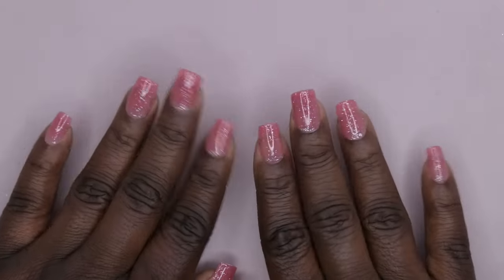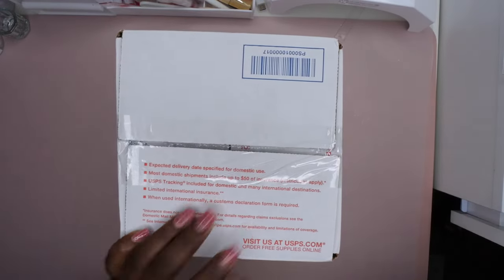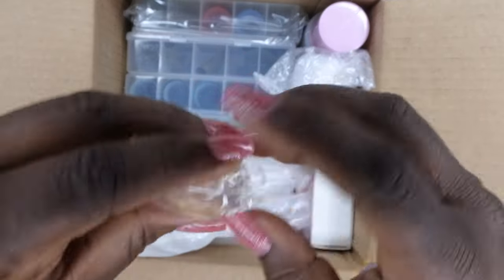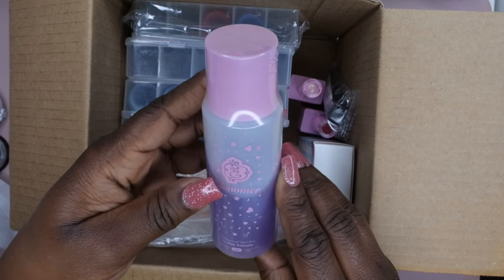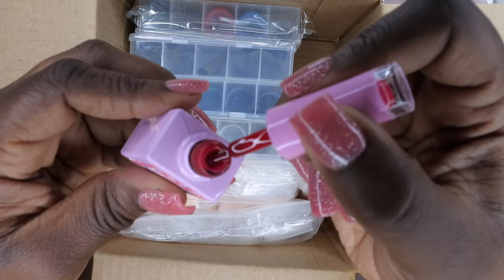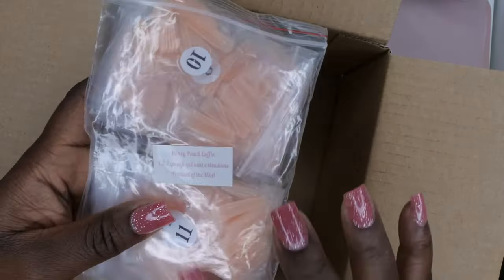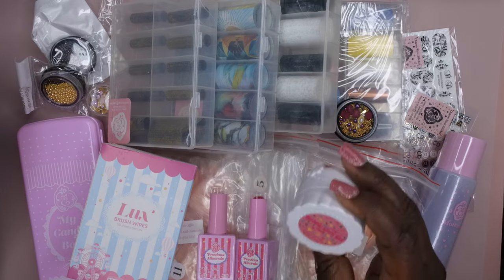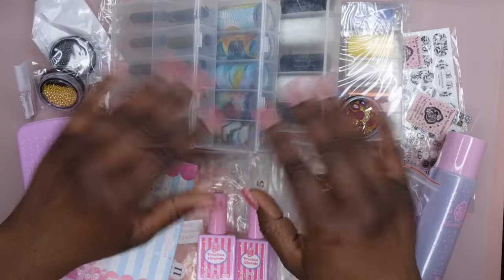ENail Couture Scoops Unboxing #5 (1 Scoop) | Was It Worth It?| Precious Minerals, Happy Gel, Monomer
Hello Happy People, Today I'll be unboxing my recent Scoops that I got from @ENailCouture This was an amazing deal!

Nail Foil Organization supplies:
3 Ring Binder